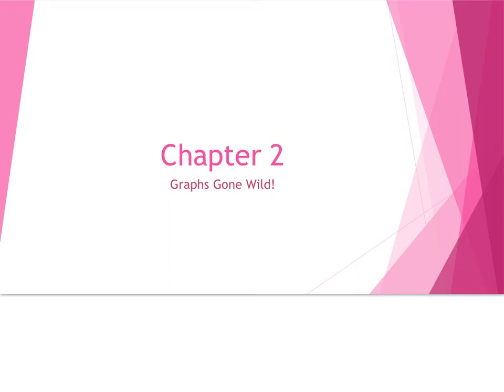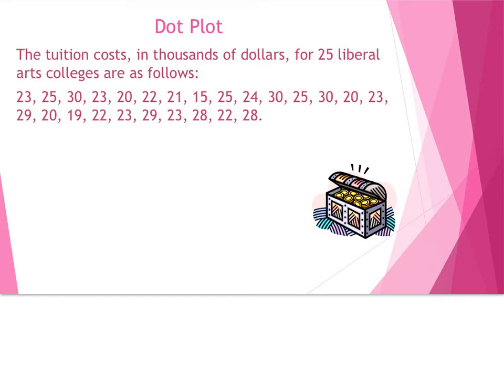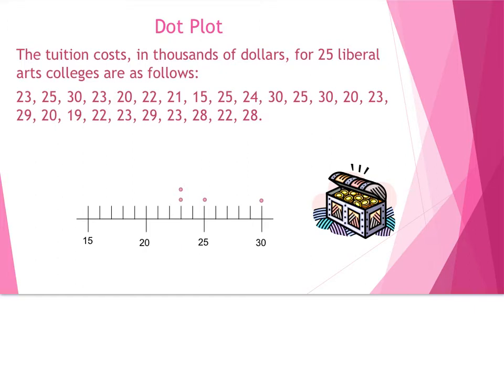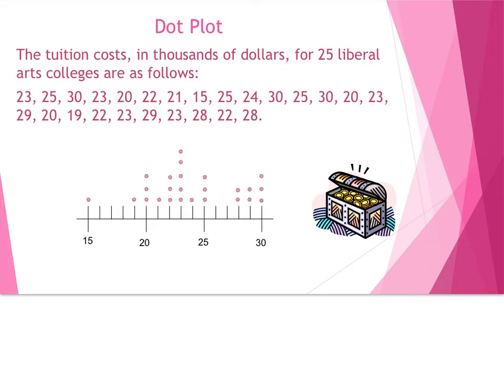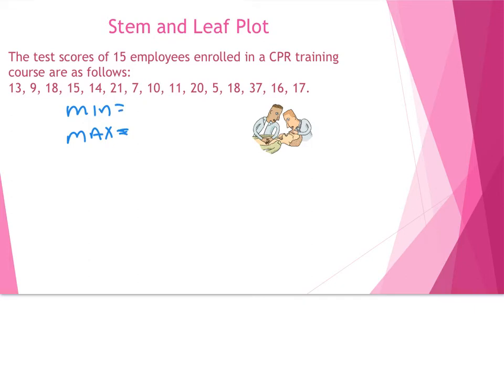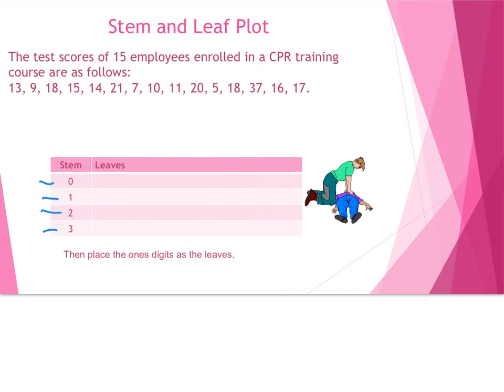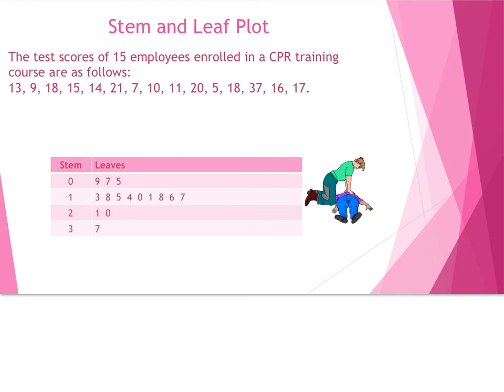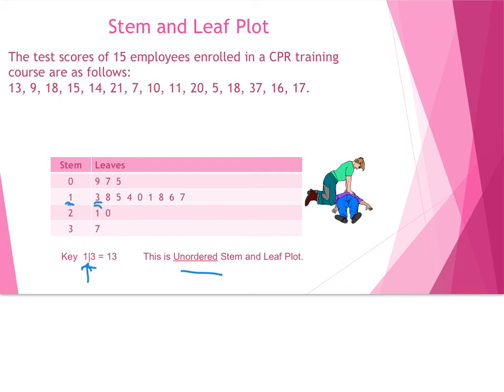Math 1530 Ch. 2 Small Quantitative Data Sets